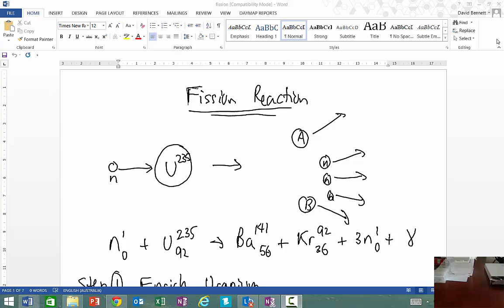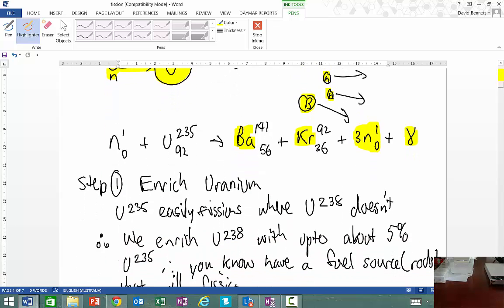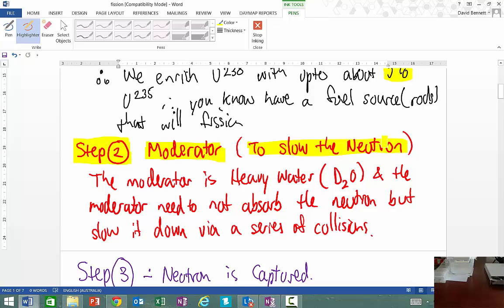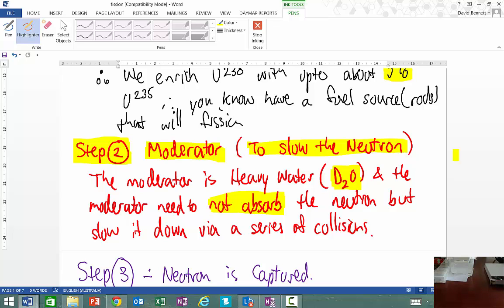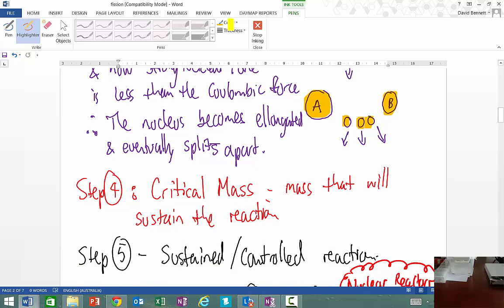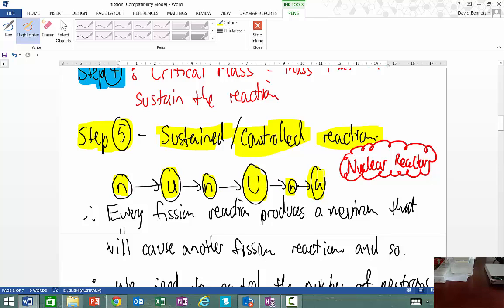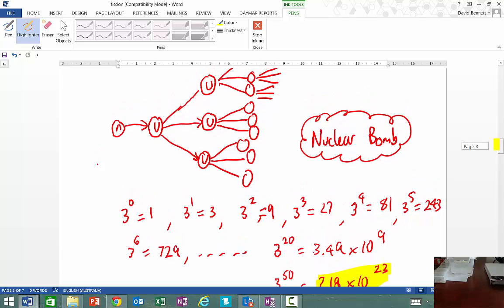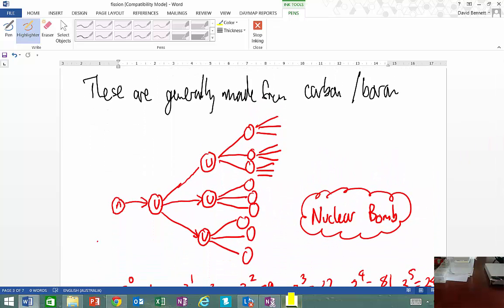Nuclear Fission Reaction